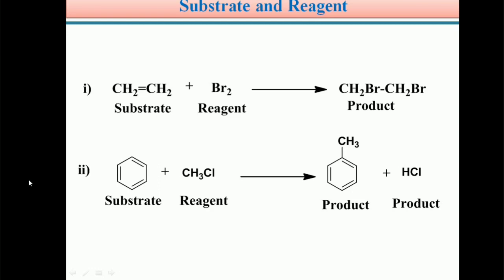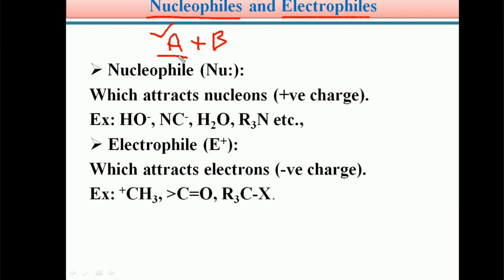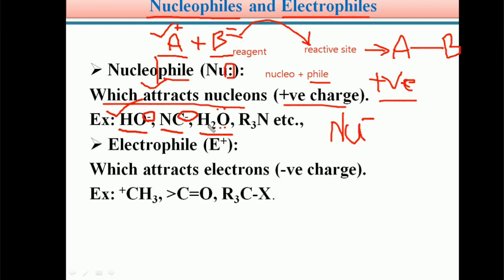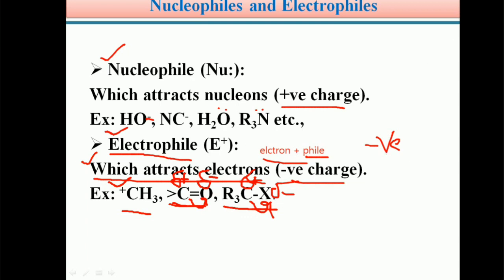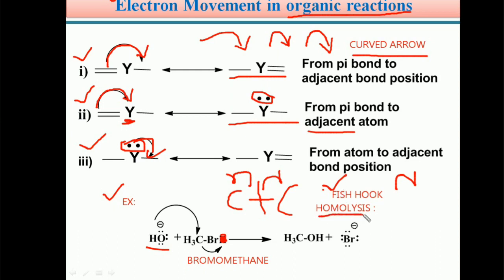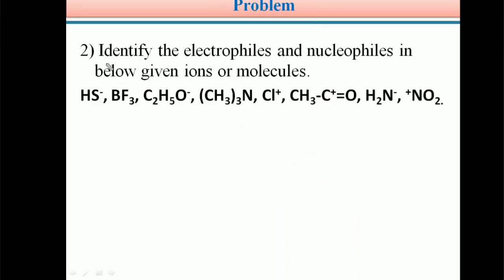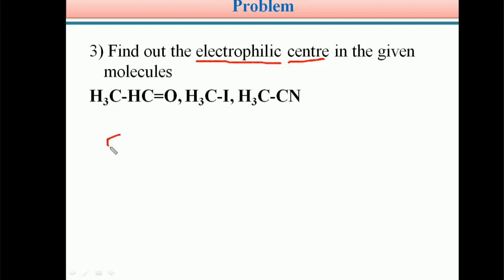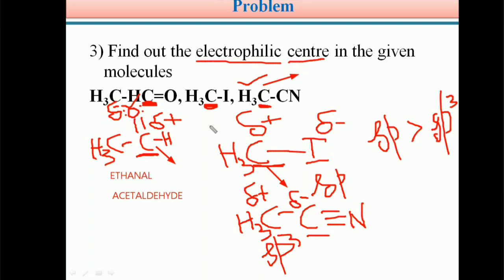Organic Chemistry{Module 11}[Electrophiles and Nucleophiles]|Explanation By Dr.Satish Kumar.